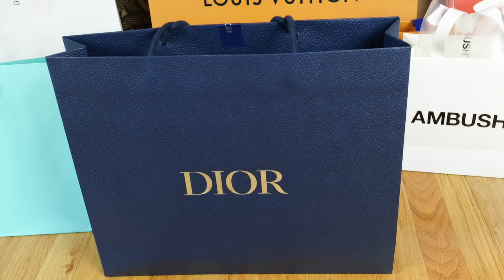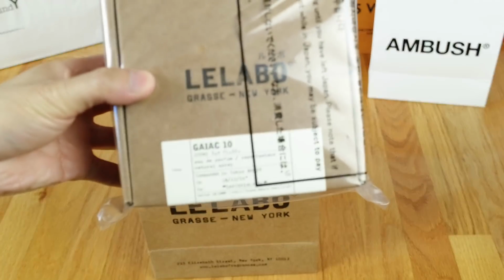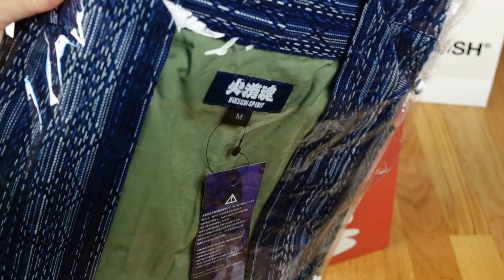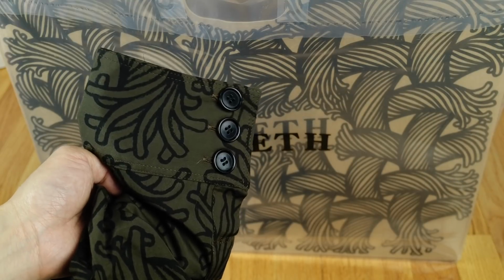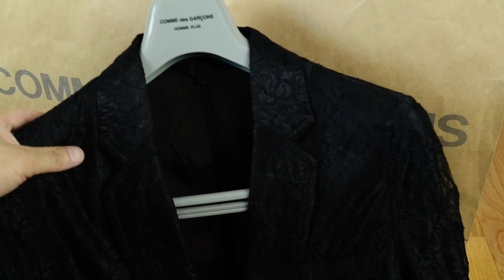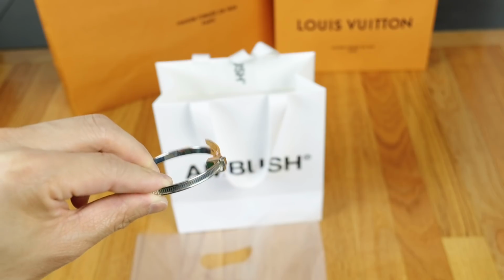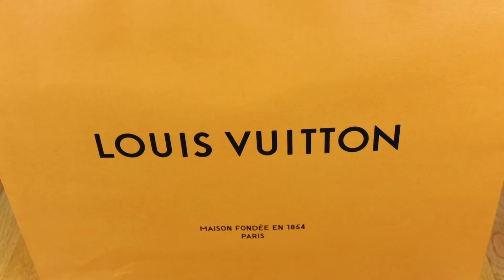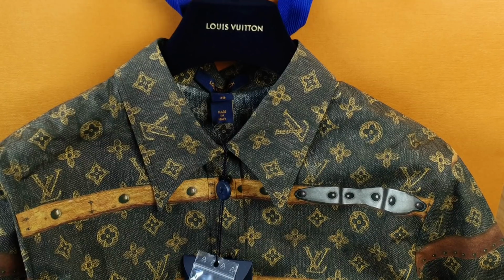Japan 2018 Luxury Haul ft. Louis Vuitton, Dior (KAWS SS19), Tiffany, Ambush, CDG & More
A quick-is overview of all of the lux items I got from my recent Japan trip, including a few surprises that I wouldn't have normally thought to get.